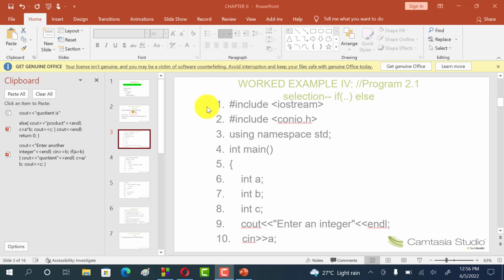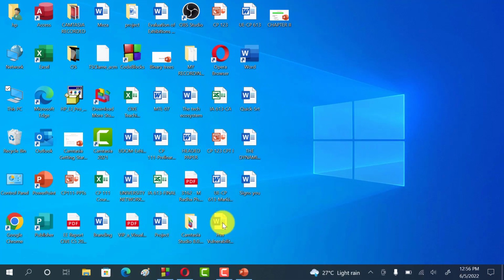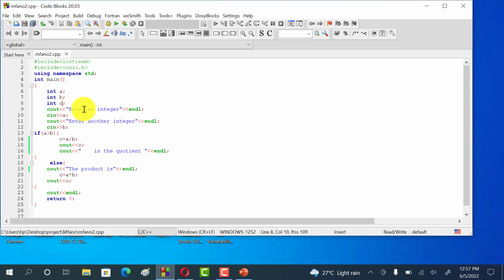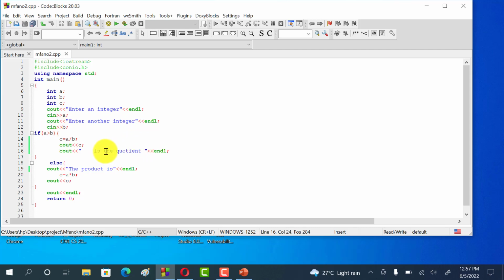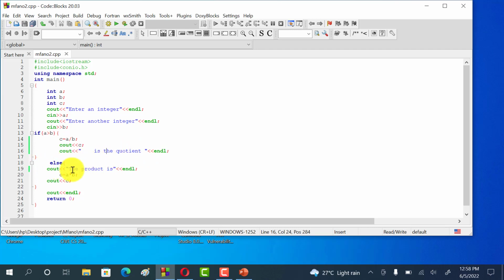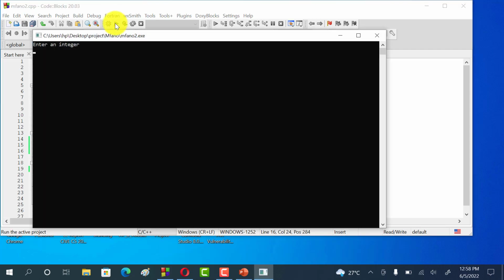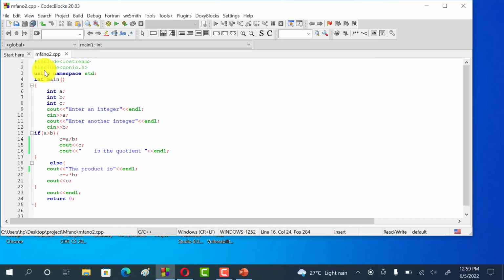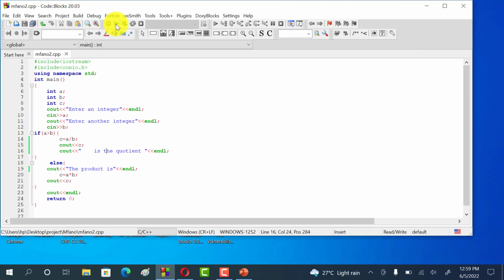CHAPTER 2.6: FLOW OF CONTROL (SELECTION): if…..else statement - Code, Explanation and Compilation